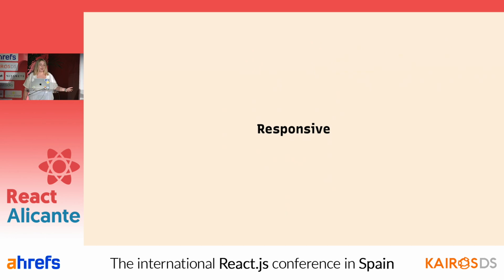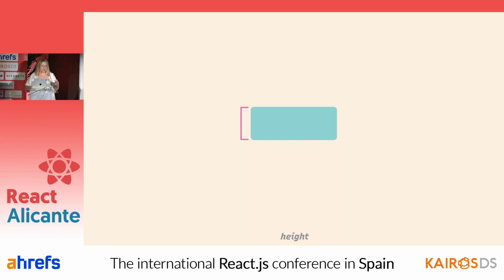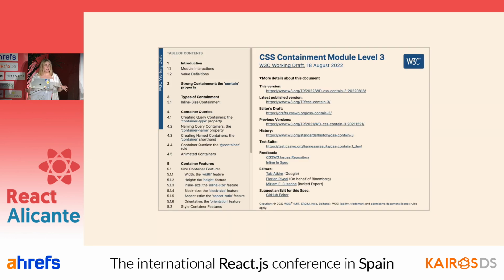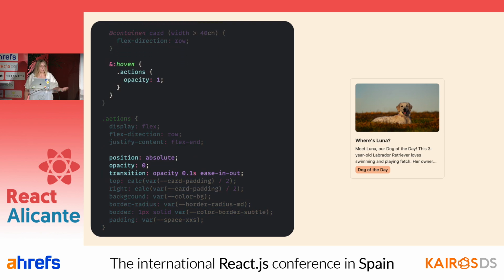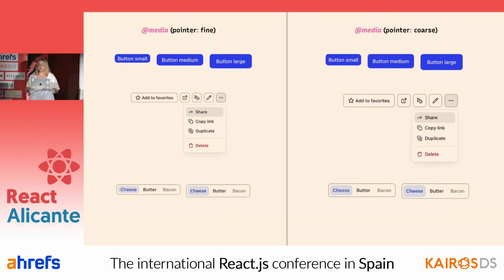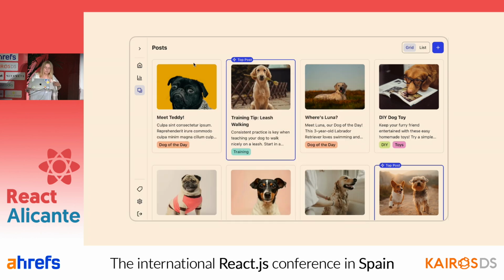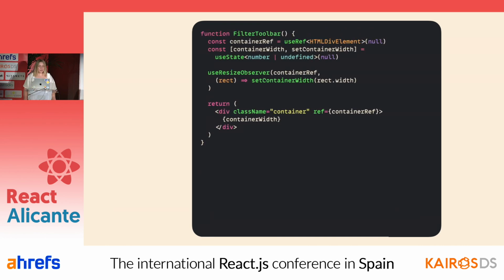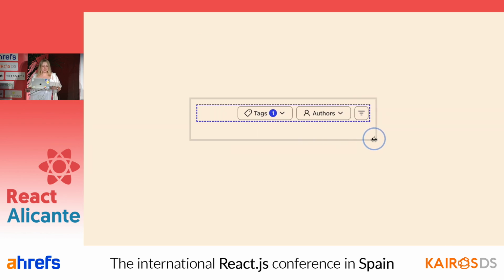2024 09 20 17 KATERYNA PORSHNIEVA - One App Fits All: Building Responsive Experiences in React